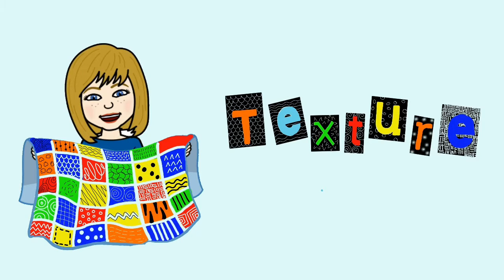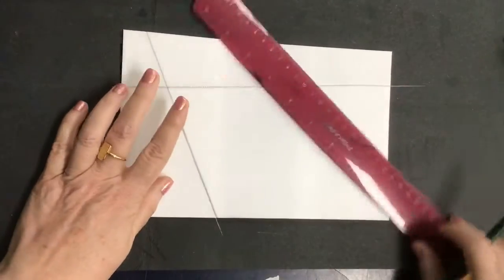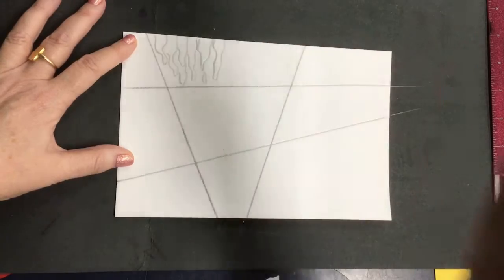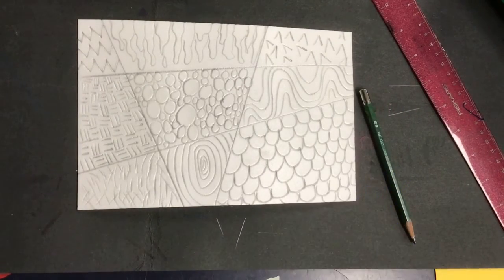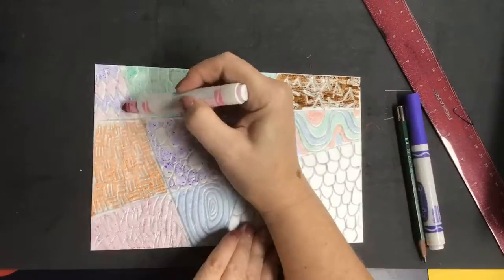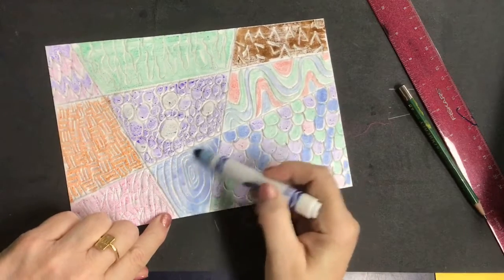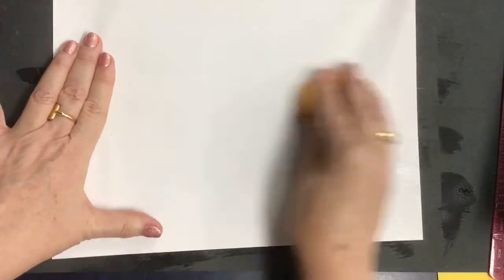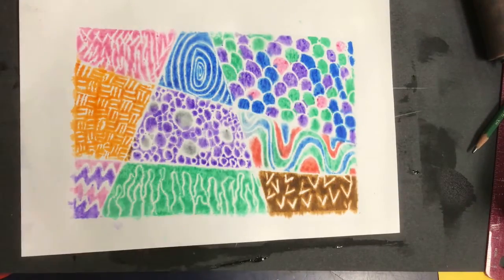Printing Textures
Introduction to a printing unit.